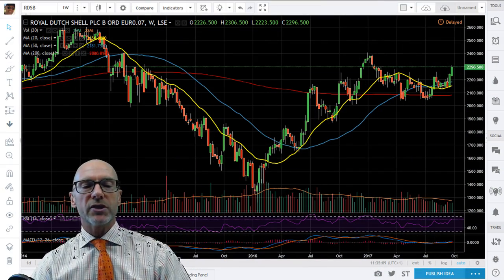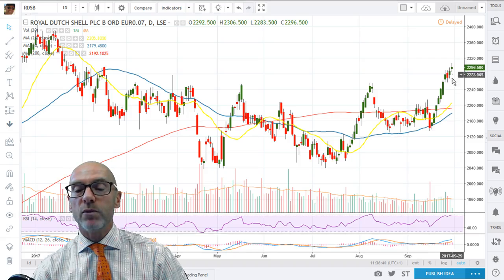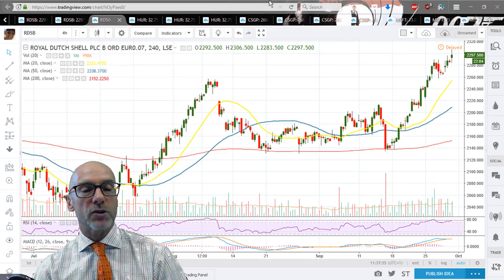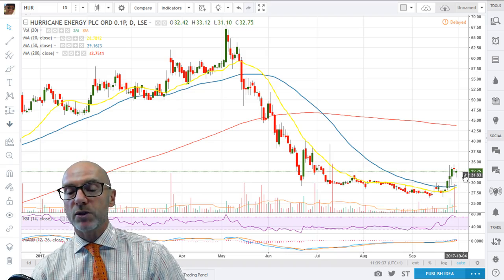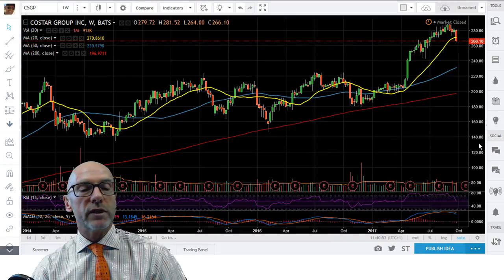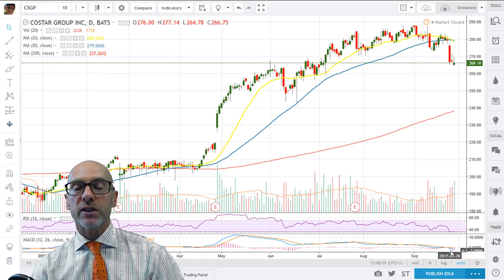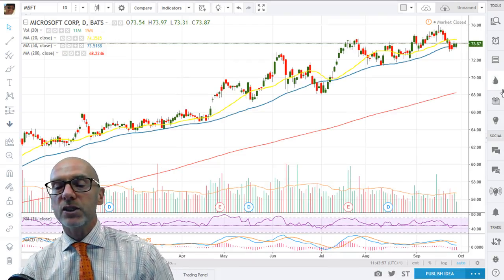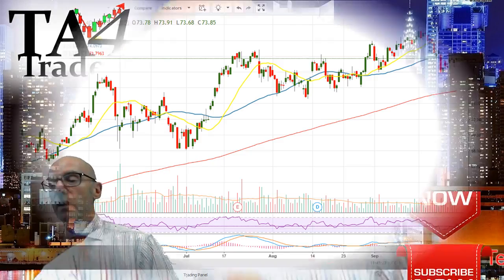Technical Analysis on RDSB HUR CSGP MSFT - 29th September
Technical Analysis on Royal Dutch Shell (RDSB), Hurricane Oil (HUR), Costar (CSGP) and Microsoft (MSFT) on the 29th September 2017 -